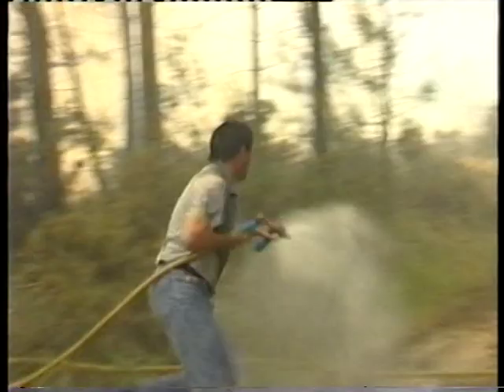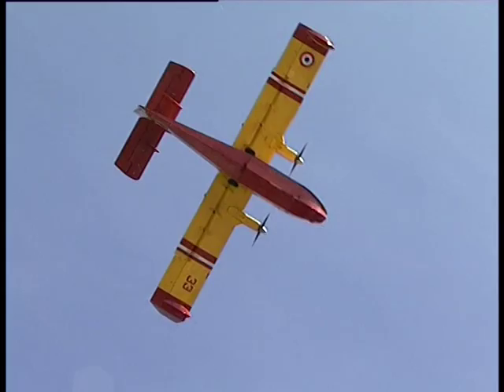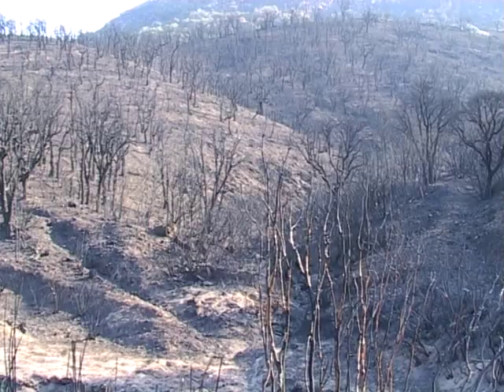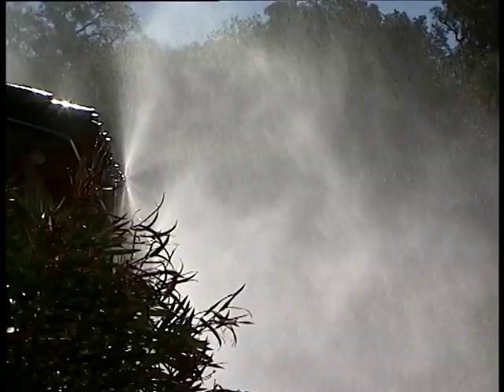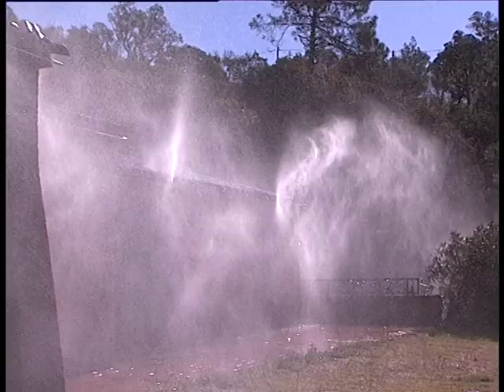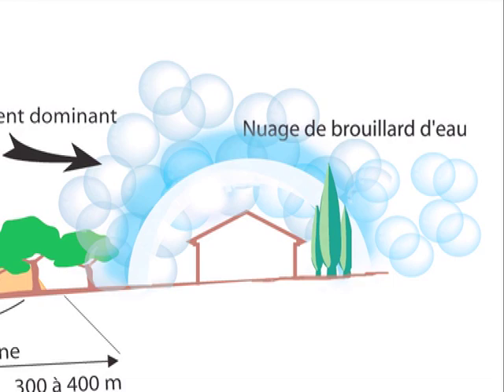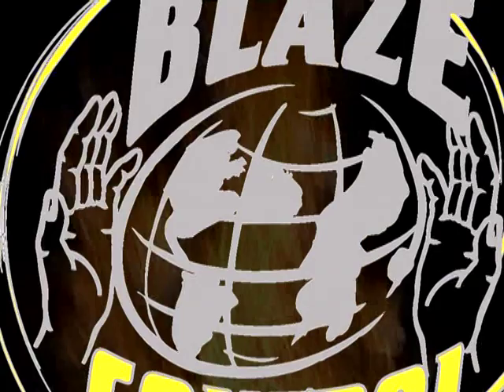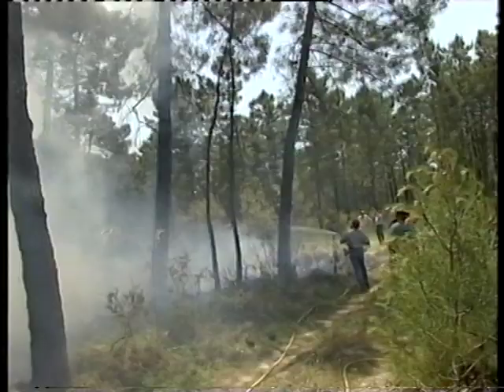Blaze Control Forest Fire Protection